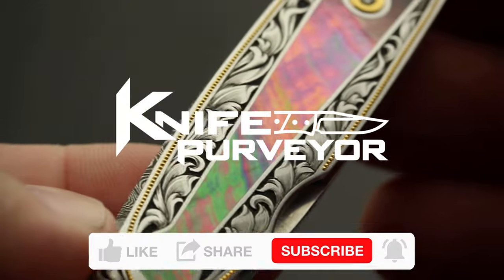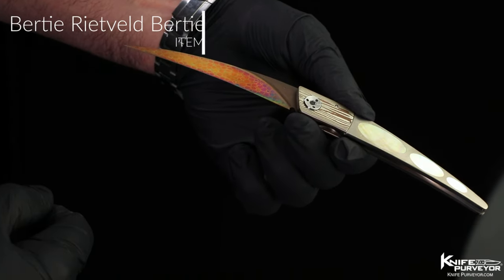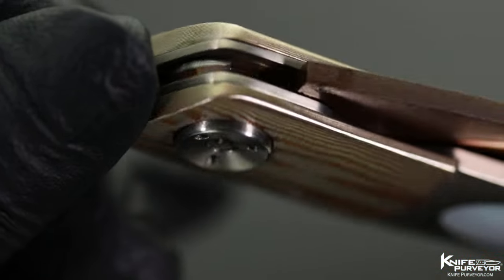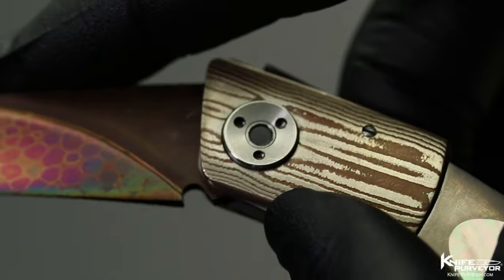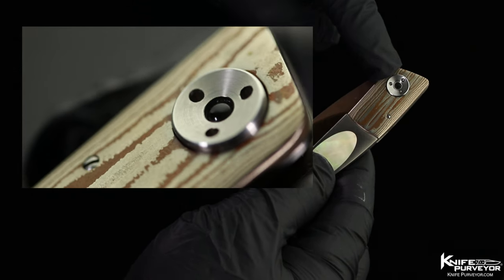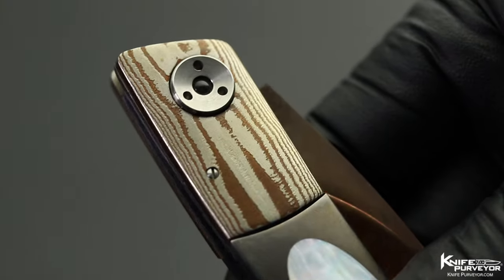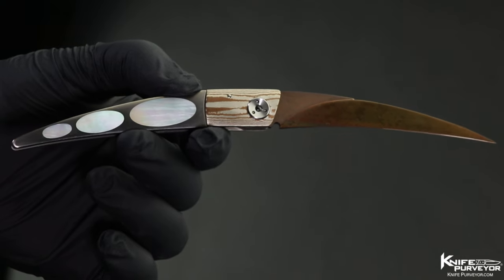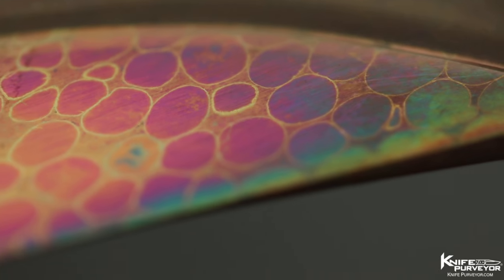Bertie Rietveld Custom Knife Mokume Pearl Sole Authorship Dragon Skin Damascus Bertie-Lock Folder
Bertie Rietveld Custom Knife Mokume Pearl and Sole Authorship Dragon Skin Damascus Bertie-Lock Folder [LINK TO THE ITEM LISTING ON OUR WEBSITE (BELOW)]:

KNIFE PURVEYOR ITEM #: 14096

KnifePurveyor.com was established in 2001 by Michael Donato. We are based in Wake Forest, North Carolina. Our showroom is open to visits (but by appointment only). At Knife Purveyor, we  specialize in the appraising, buying, and selling of Custom Art Knives made by Artists from across the United States, as well as from around the world. We ship world wide. We are committed to the appreciation of Fine Art.

With these videos we are working to Exhibit some of the amazing craftmanship and artistry in Knives we are selling, as well as Knives from Private Collections; our goal with these Videos is to Educate both those who are familiar (but hopefully a larger public) helping to raise awareness and introduce the world of Custom Art Knife Making and Collecting. We greatly appreciate you watching our videos. WE THANK YOU!